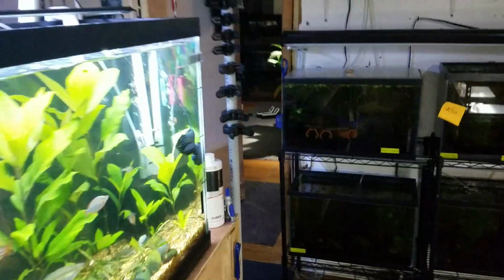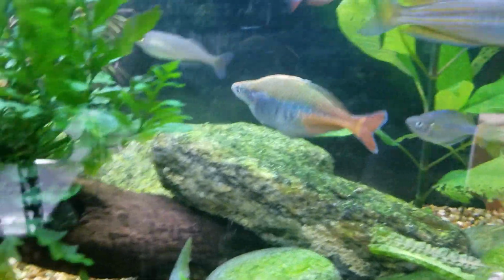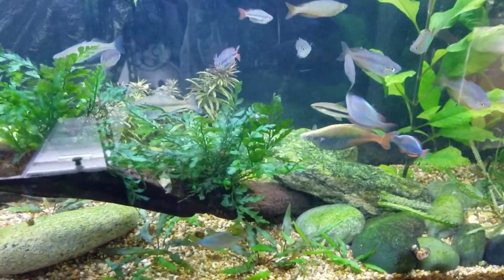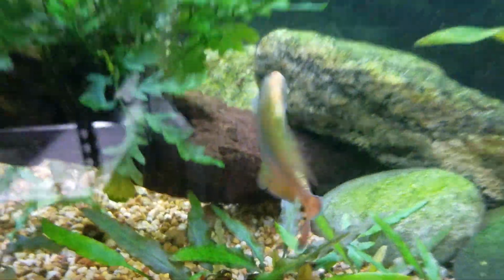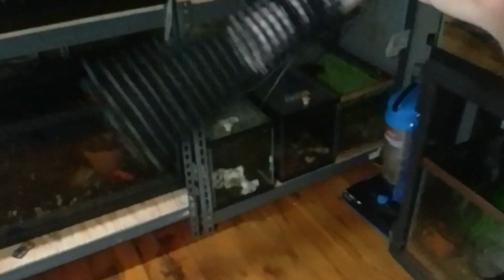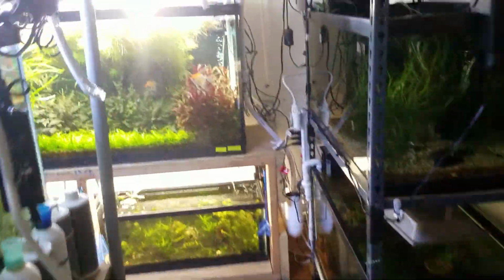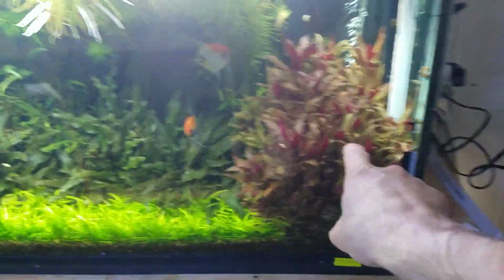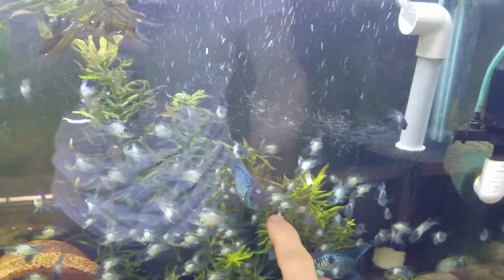Early morning Rainbowfish and, a Puppy Dog too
Just a early morning clip of the rainbow tank and a few others as well.
Also my brand new preowned puppy lol!